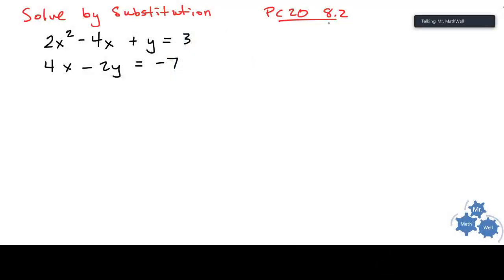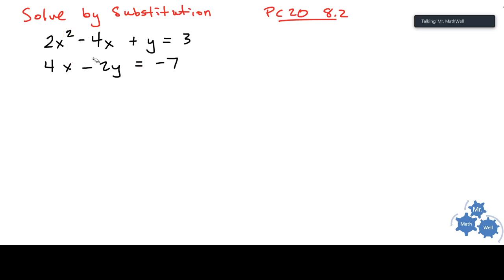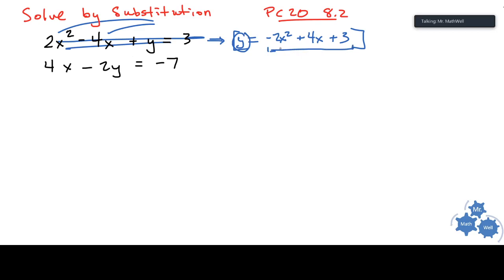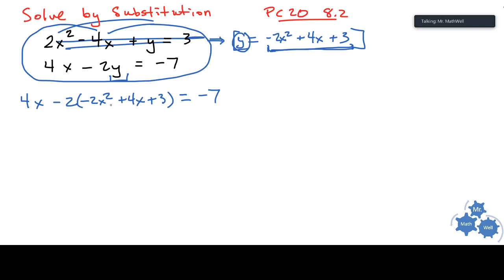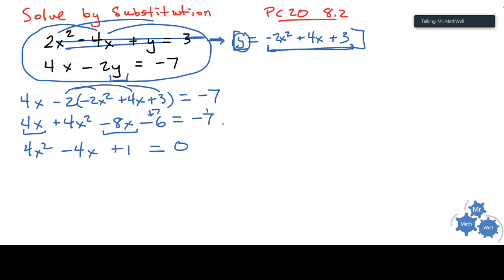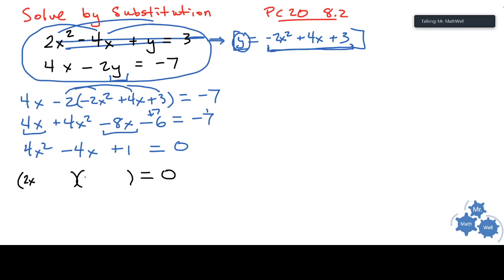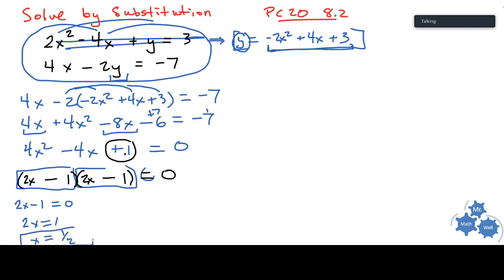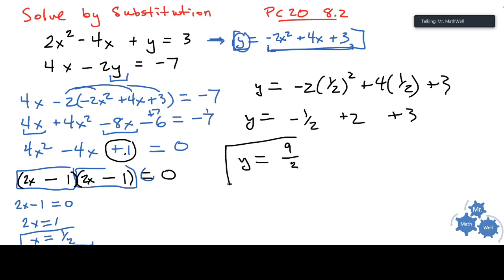PC 20 8.2 3b Solving Systems using Substitution